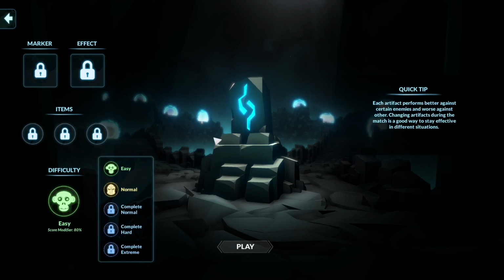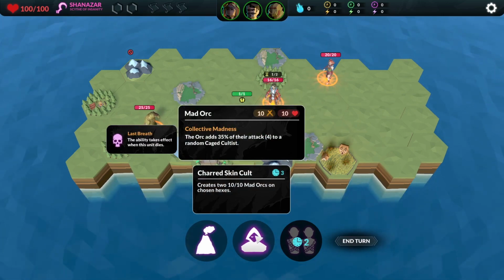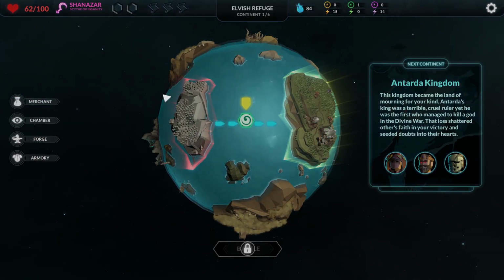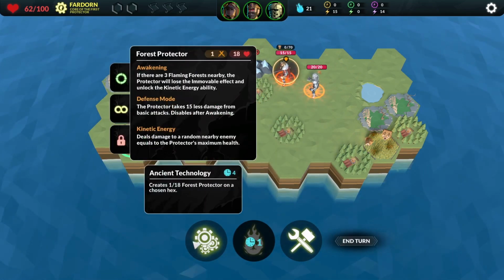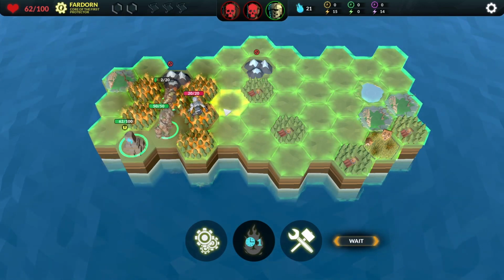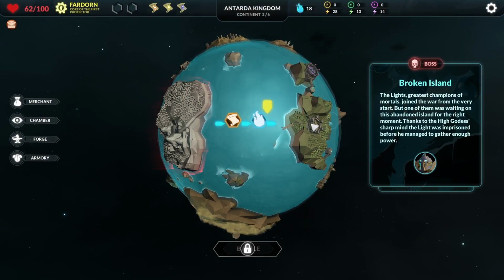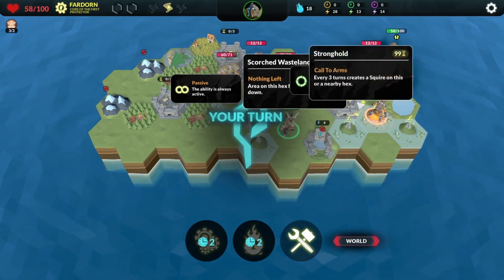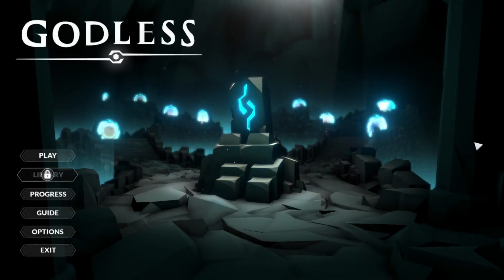Use Godly Powers in Indirect Turn-Based Battles! | Godless gameplay preview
You have no direct control over your units in Godless gameplay, but you have a choice of mighty powers to sway the battle!

More of the best indie games from Randomise User! In this let's play Godless gameplay preview we check out a special pre-early access version of a currently unreleased turn-based strategy game. See how you act as a god in the game, casting spells to summon units and creating strategies, but all the actual moving and fighting is automatic.

Official gameplay description: "Godless combines rogue-like and turn-based strategy genres and gives a fresh look at well-known elements offering indirect control over your servants. Regain divine power and unleash it upon mortals over and over until they fall!

Gather power and bring mankind to extinction destroying one continent after another in turn-based battles. After each crusade you'll grow stronger and better understand your enemies.

Servants don't need direct orders and act on their own for the benefit of your war campaign. Consider their behavior, help them and don't let mortal heroes hinder your divine plans.

Transform landscape, construct buildings and summon new creatures to set up an advantageous environment for your servants. Volcano near enemy soldiers? Sure thing. Fortifications around friendly mages? Why not. Each battle never the same!"

Developed by: Danil Kalyupa
Version played: pre early access (26 july)
Godless release date: TBA
Formats available: PC Window